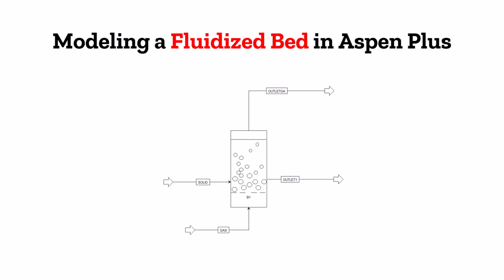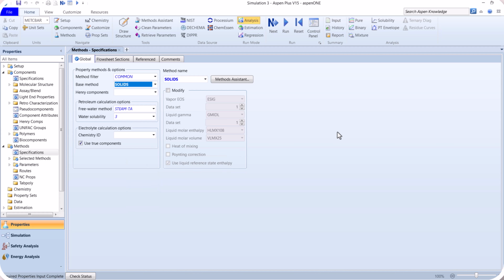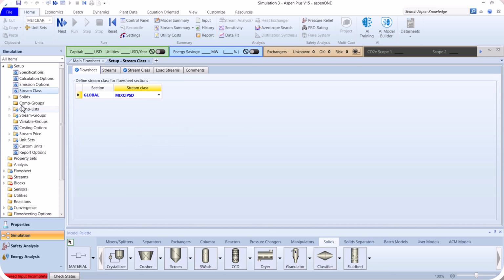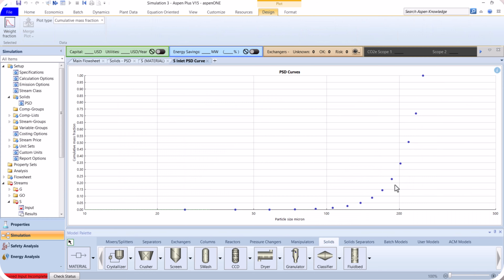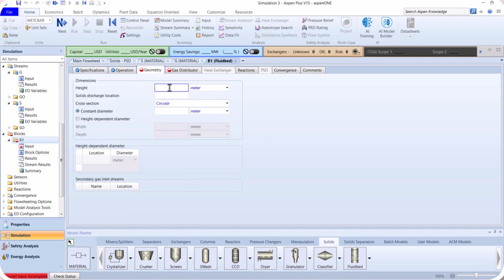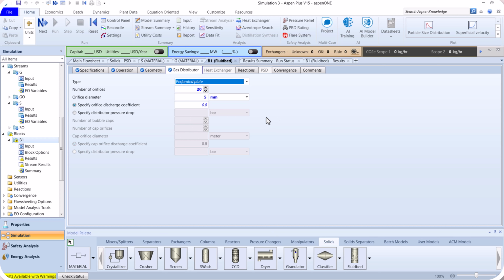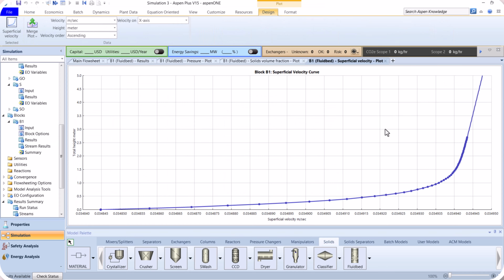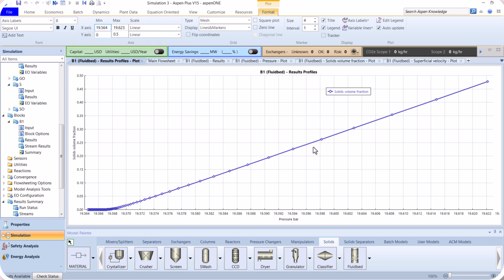Aspen Plus Tutorial: Modeling a Fluidized Bed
In this Aspen Plus tutorial, I’ll guide you through the process of modeling a fluidized bed system. You’ll learn what a fluidized bed is, how gas and solid flows are set up. Perfect for students, researchers, and engineers looking to understand or simulate fluidized bed operations in Aspen Plus.

🎓 Academic Support

🏭 Industrial Projects